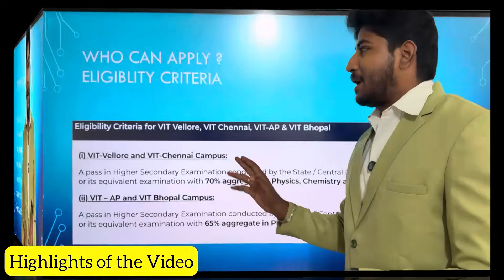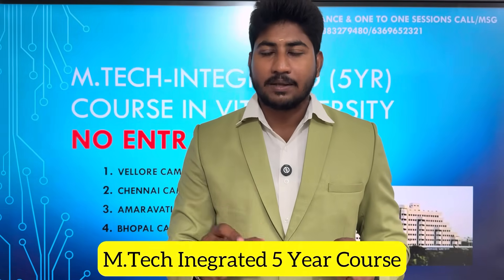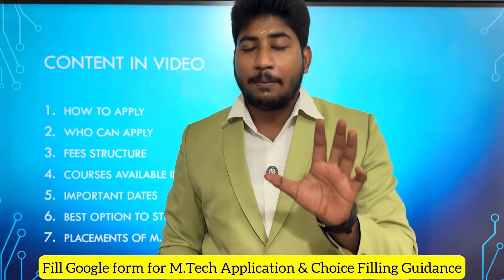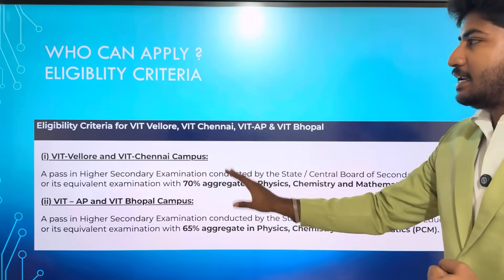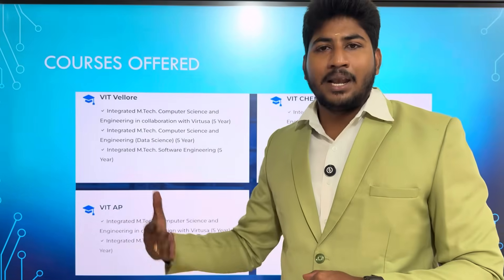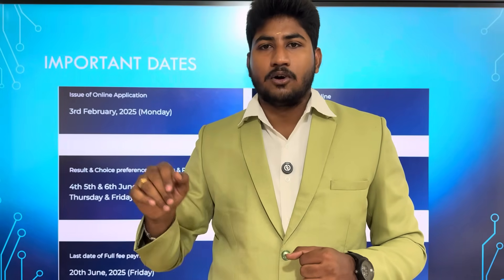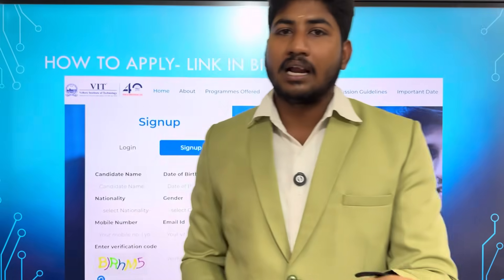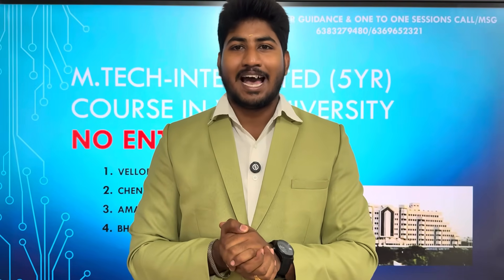VIT M.Tech Integrated 5-Year Degree–Is It Worth It? Vellore Institute of Technology|No Entrance Exam